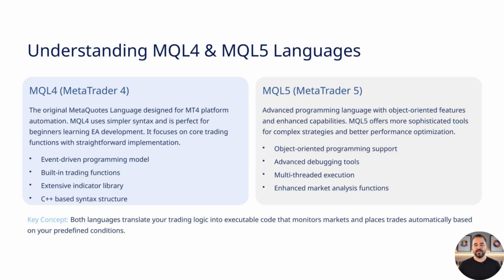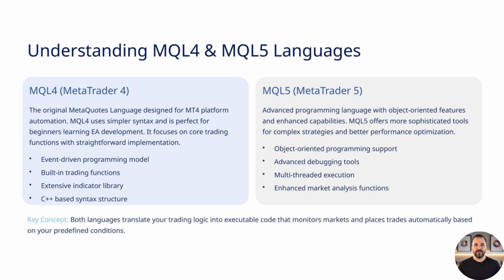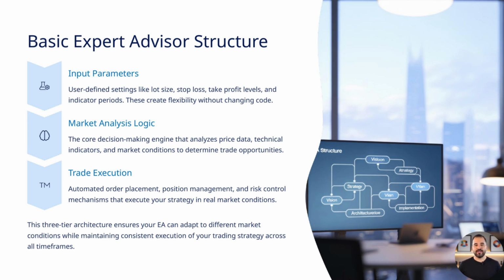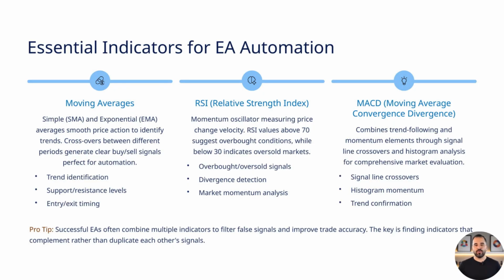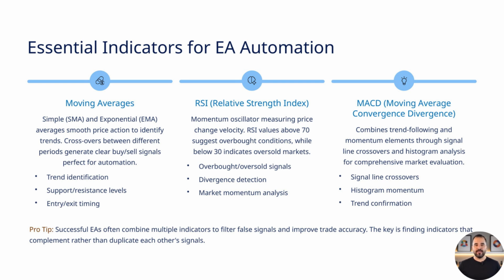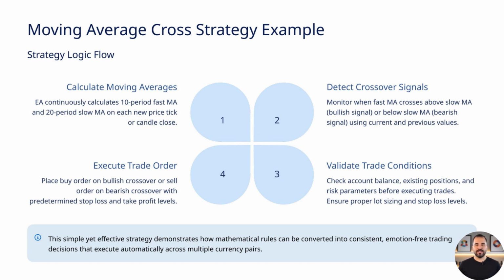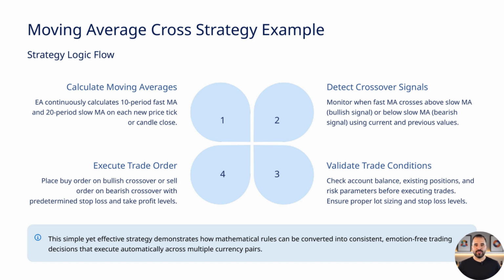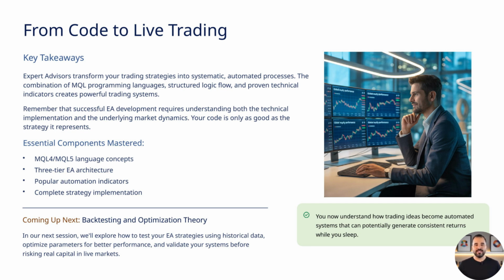How Expert Advisors Are Built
MONEY MAKERS ACADEMY